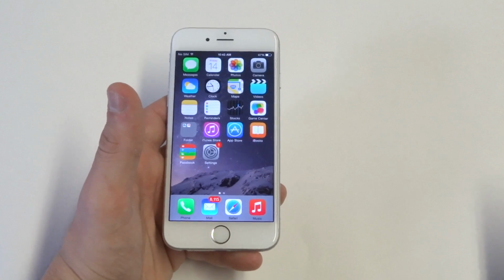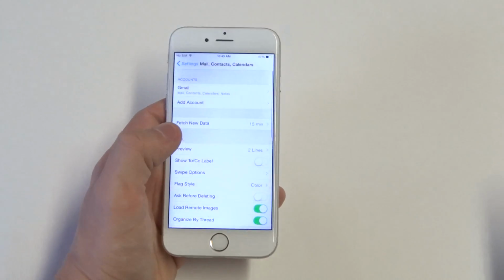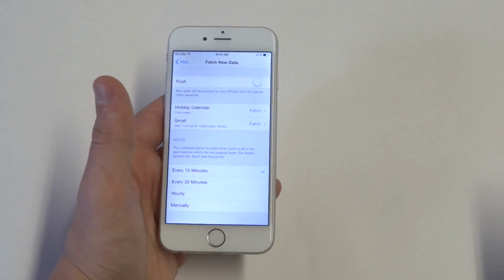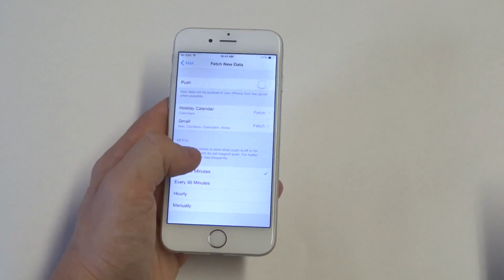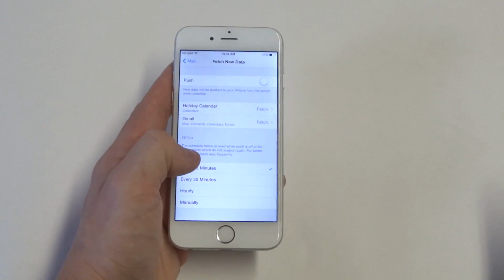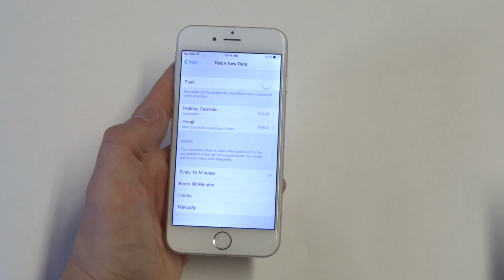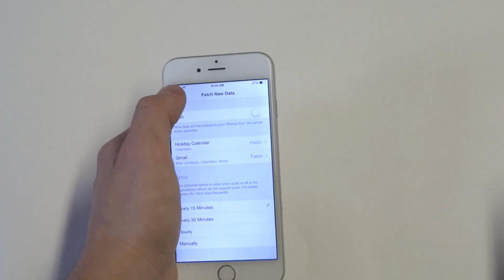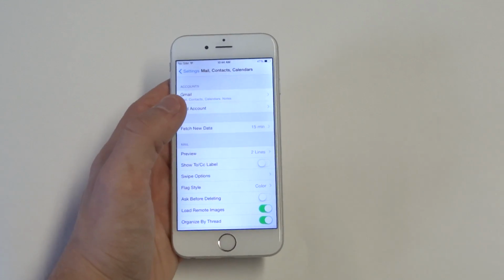Iphone 6: Email Won't Update - Fliptroniks.com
Must Have Iphone Apps
Fliptroniks Newsletter

If your iphone 6 email wont update there a couple different things and reasons this is happening. Bugs like this mainly happen whenever apple does some kind of update. First thing you want to do is go into your email settings and click the option fetch new data. If your iphone 6 is set to push that's a good thing because it means your iphone constantly on the lookout for any incoming emails. This however can also be a bad thing. Instead of using the push feature turn this option off and below under fetch set your iphone 6 to 15 minutes. After you do this Id recommend restarting your iphone 6 and waiting 15 minutes to see if any incoming emails bounce in. You can also try resetting the network settings in general if this does not work. If your iphone 6 email still won't update a last thing to consider is to delete your email and re add it which will sometimes work as well.